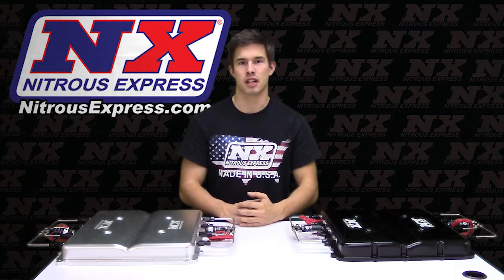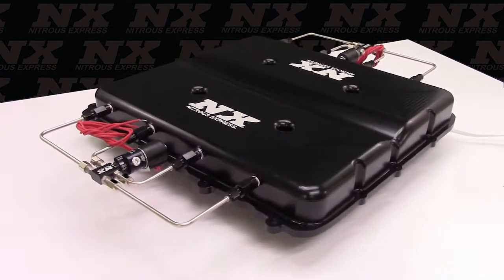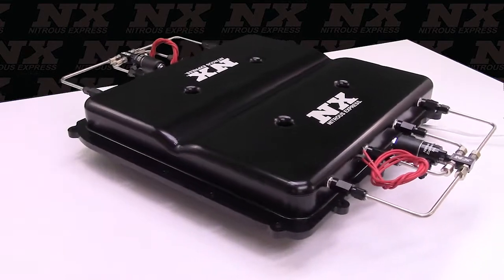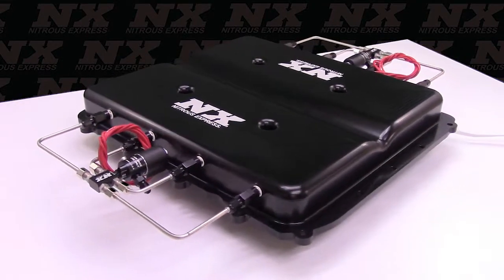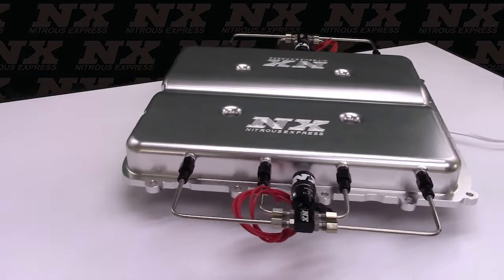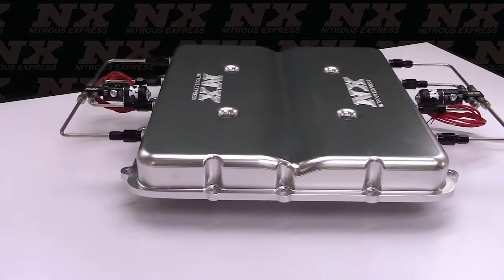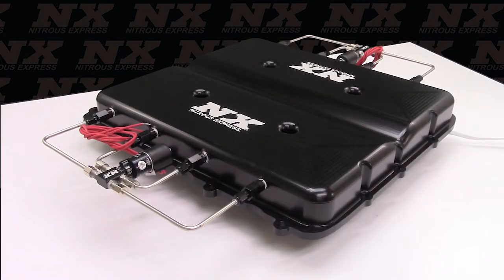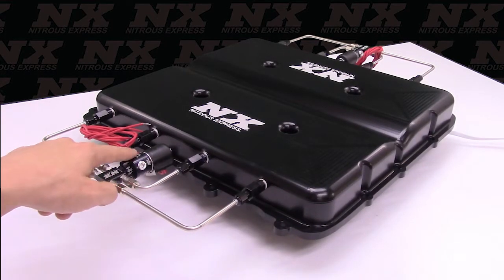Water/Methanol System with Billet LT4 Supercharger Lid Part No.15127H-LT4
This Billet LT4 Supercharger Lid replaces the factory supercharger lid on GM LT4 Superchargers for a quick and clean install. The improved airflow design of the lid increases up to 25HP by itself and increases power even more when the water methanol injection system is activated.

The direct port water/methanol system comes complete with water/methanol solenoids, high pressure electric pump, stainless braided lines, pre-bent stainless steel hard lines, filtered nozzles, composite reservoir, a NX stage 2 digital progressive methanol controller, and all fittings necessary to complete installation.